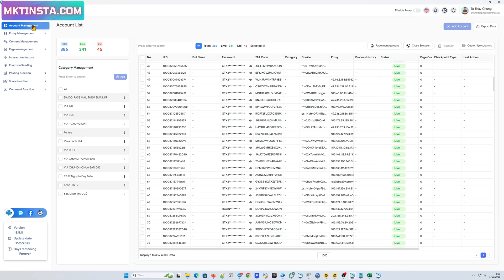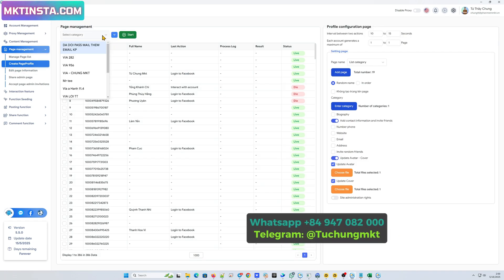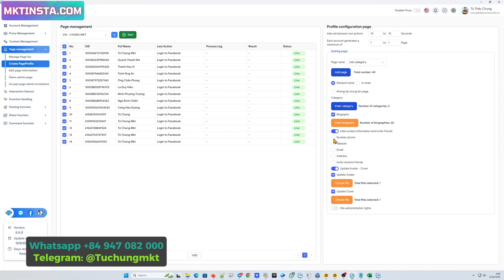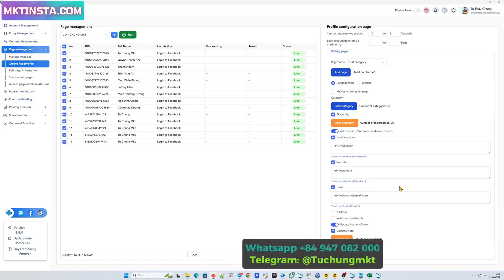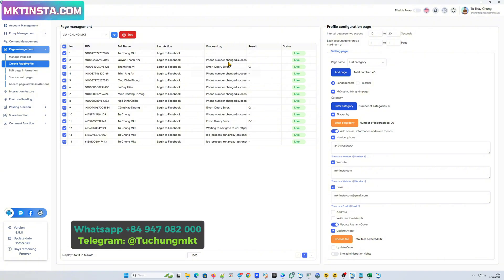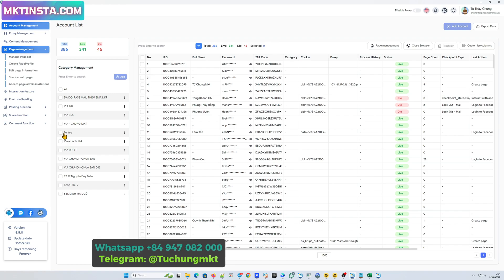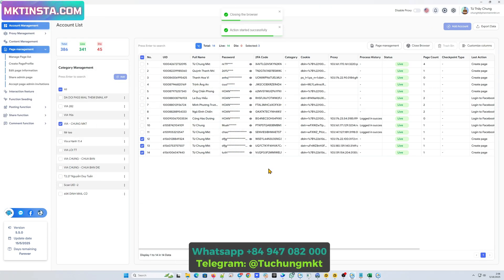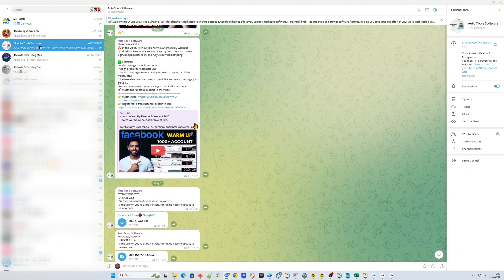How to Create Multiple Facebook Pages with Just One Click 2025 | Create Facebook Page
In this video, you’ll learn how to automatically create multiple Facebook Pages using our powerful automation software.
🚀 Key Features:
- Manage hundreds of Facebook accounts in one dashboard
- Assign proxies to accounts to avoid blocks
- Create 5–10 Pages per account automatically
- Run multiple threads to boost speed and efficiency
- Everything runs hands-free once set up!
00:04 | Introduction to the Video Content
00:13 | Software Interface Overview
00:44 | Auto Page Creation Settings & Setup
02:14 | Result Check & Community Invitation
This video was produced by [Chung Social Tools].